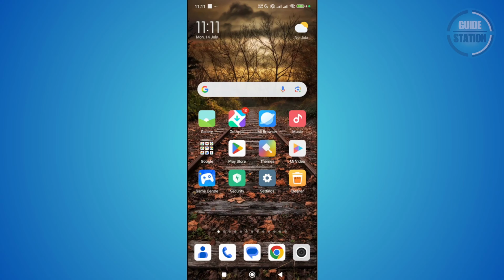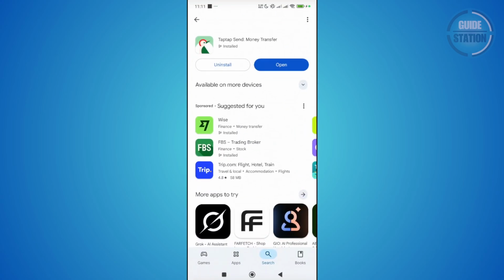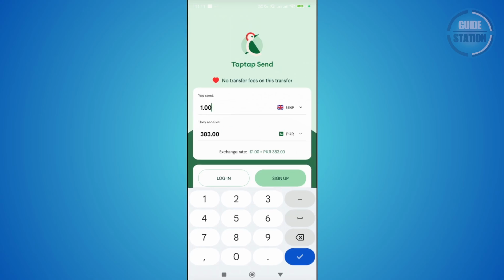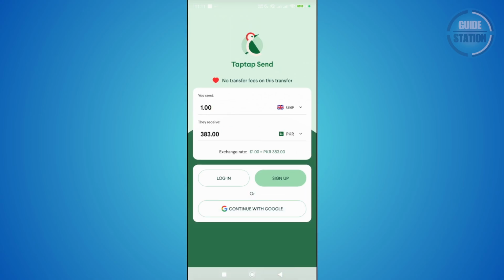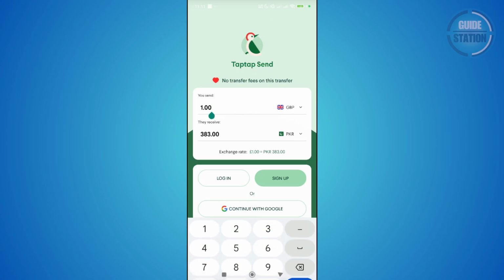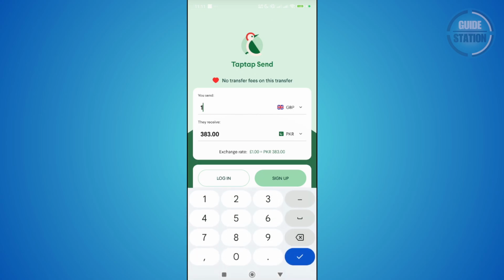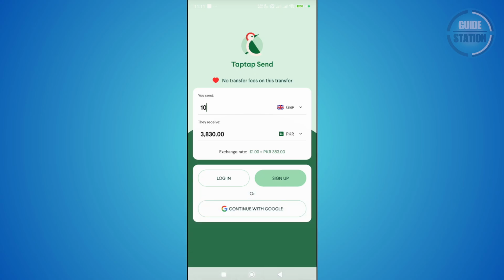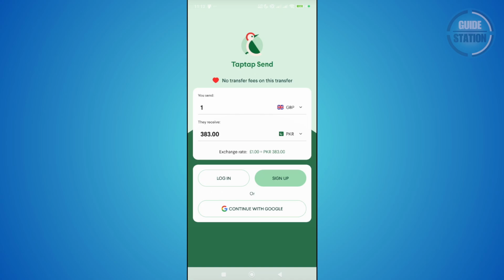How To Send/ Transfer Cash From TapTap Sent To Your Bank Account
How do I transfer cash from TapTap Send to my bank account? In this video tutorial, I’ll show you how to send money from TapTap Send directly to your bank. Enjoy!